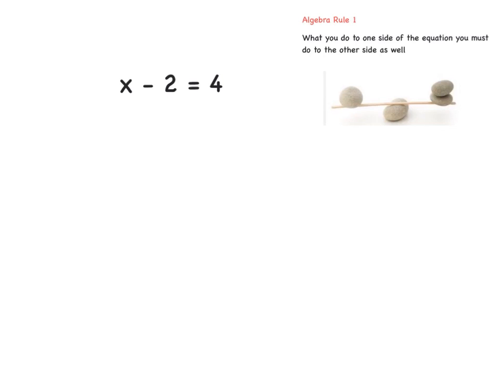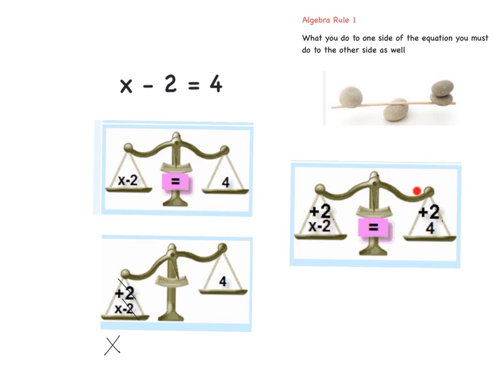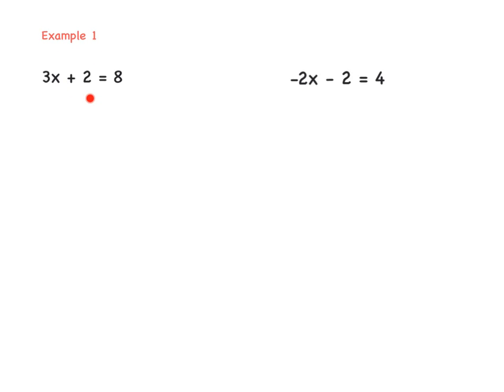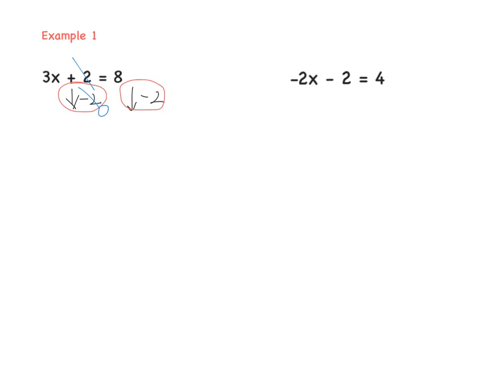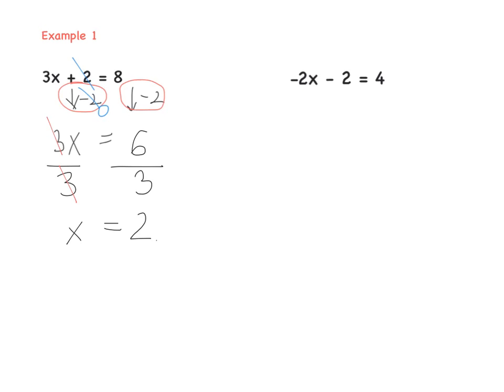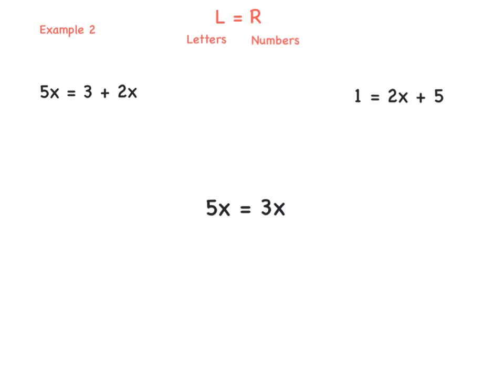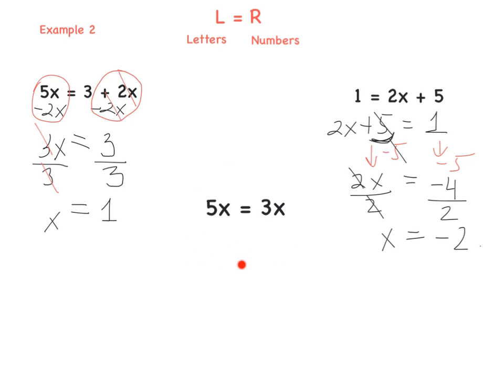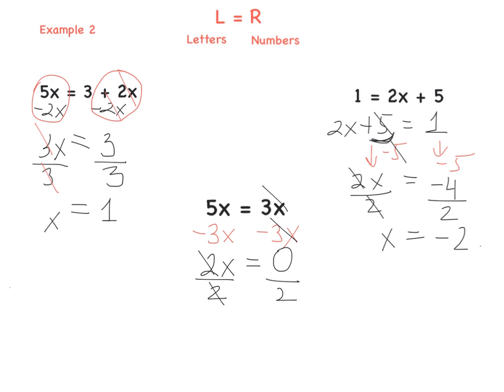Solving Equations 2 Le Chéile